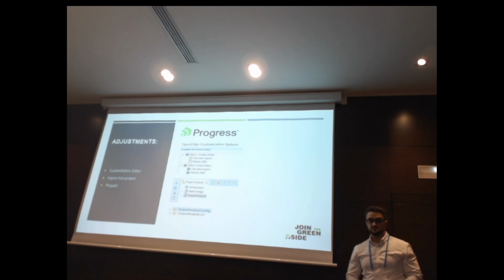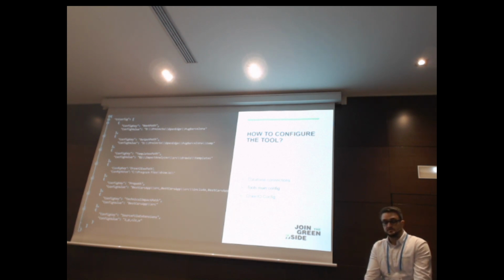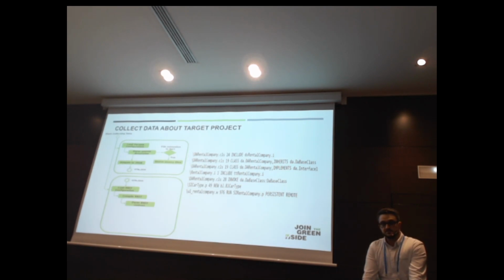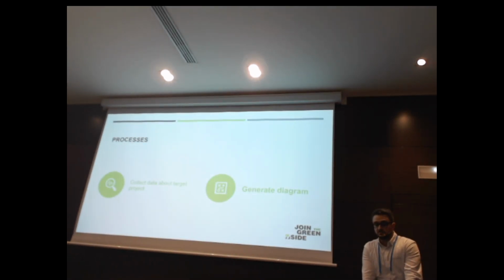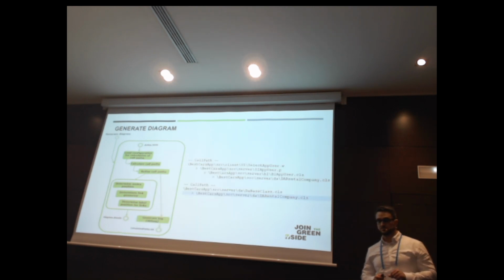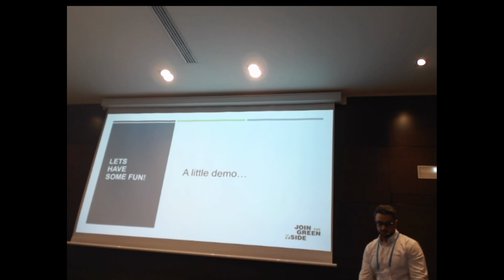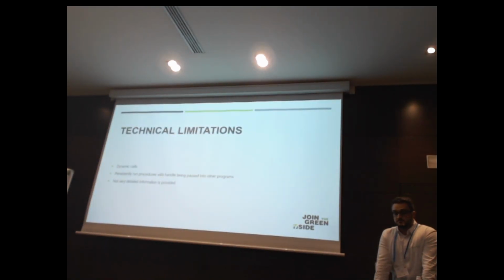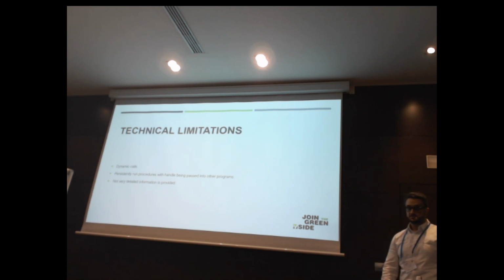Can you imagine the impact of your 4gl code?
Wayfare live stream from EMEA PUG Challange 2019, Barcelona

by Iulian Baciu

"Design Sprints: tangible progress for companies"

"The Ups and Downs of migrating a Progress Application to Amazon Web Services"

"Building strategic long-term nearshore collaborations"